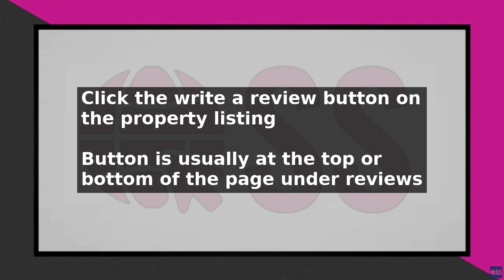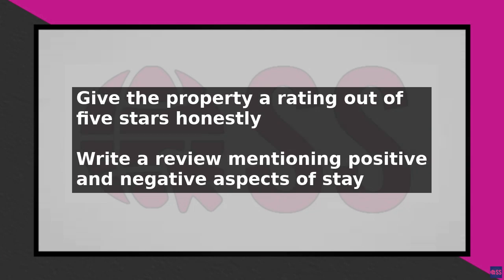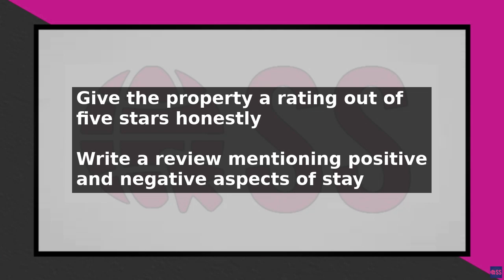How To Leave A Review On Vrbo Tutorial (2025)